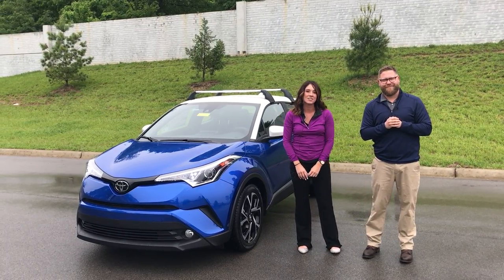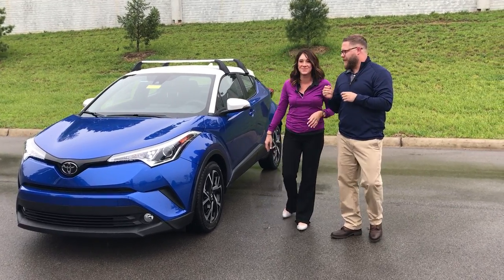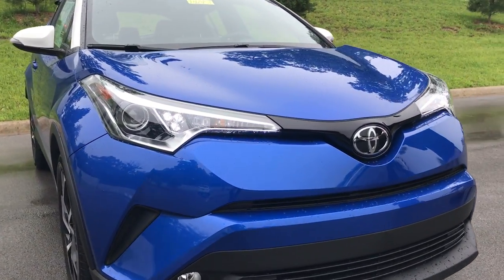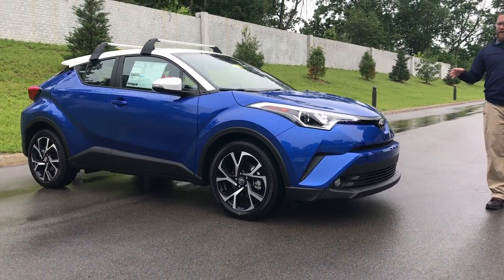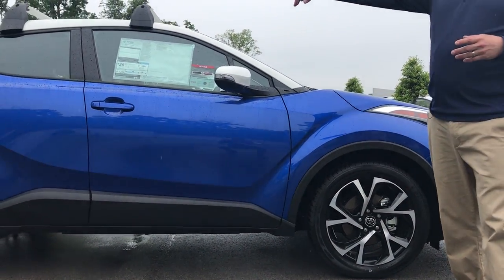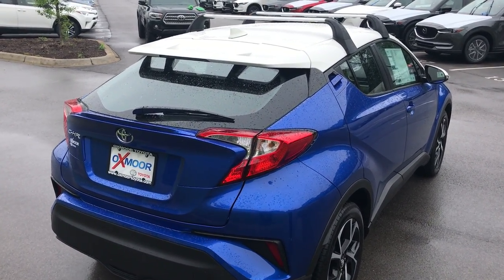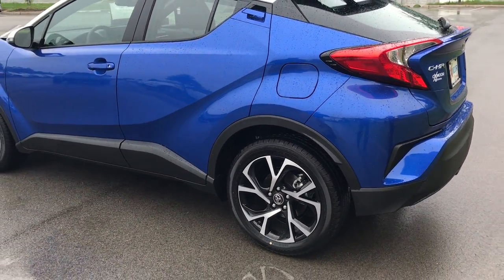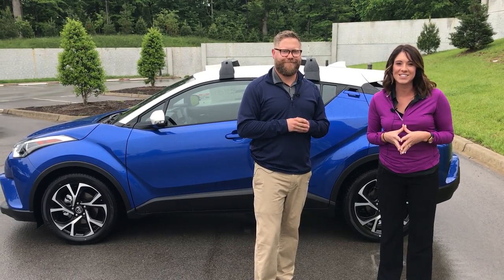2018 Toyota C-HR for sale Oxmoor Toyota in Louisville, Lexington, Elizabethtown KY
The 2018 Toyota C-HR available for sale at Oxmoor Toyota in Louisville, Elizabethtown, and Lexington KY.  Video review and walk around.

C-HR stands for Coupe High-Rider, despite this little ute having four doors and riding rather low for a crossover. A 2.0-liter four pumps out 144 hp and teams with a CVT. Oddly, the C-HR is front-drive only; all-wheel drive is not an option. Safety tech includes a forward-collision warning system with pedestrian detection and automatic emergency braking, lane-departure warning with steering assist, automatic high-beams, and adaptive cruise control.

Oxmoor Toyota
8003 Shelbyville Road